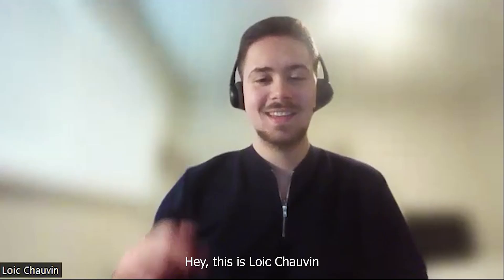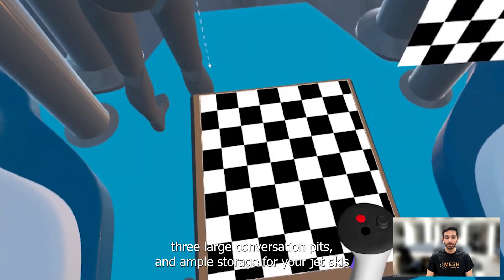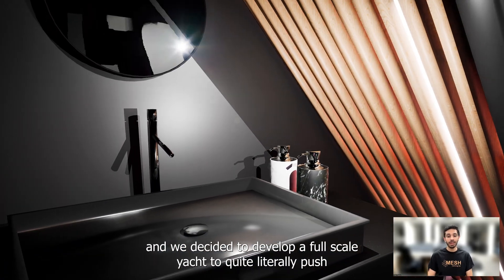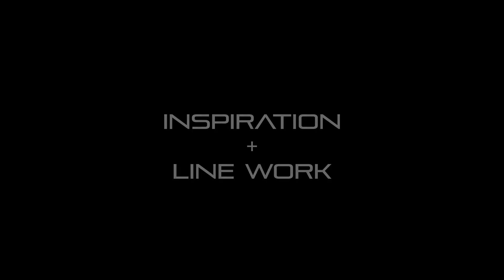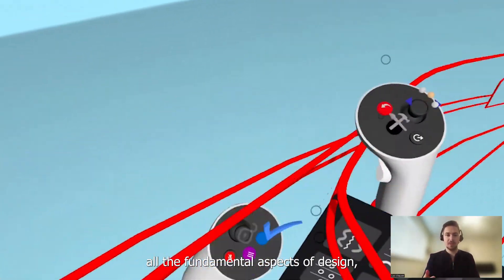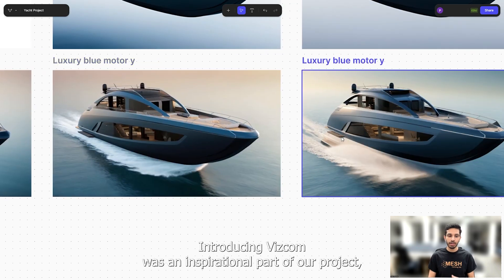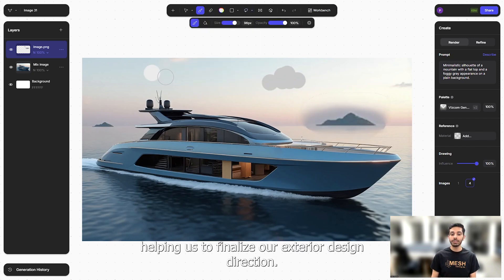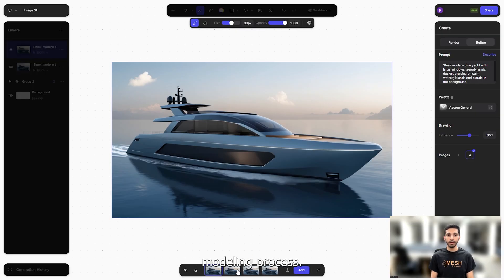Crossing international waters: creation of the Royal Wave super yacht | part 1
Priten Chauhan (UK), Zach de Chazal (US), and Loïc Chauvin (France) are part of the Gravity Sketch community. They set out to collaborate on a super yacht project together titled the Royal Wave.

At the first Around Spotlight event of 2025, they shared an insight into the project's workflow. This series of videos gives us a look at their remote process - a globally dispersed team innovating with 3D to communicate and realize their design ideas.

Part 1 of the series gives us an introduction to the boat, its inspiration, initial ideation and line work.

Discord is the home of the Gravity Sketch community's conversation, where you can stay up to date with feature updates, chat directly with the dev team, and find others to collaborate with: